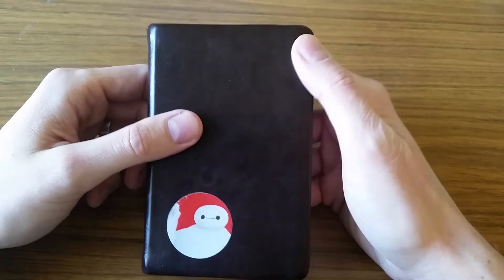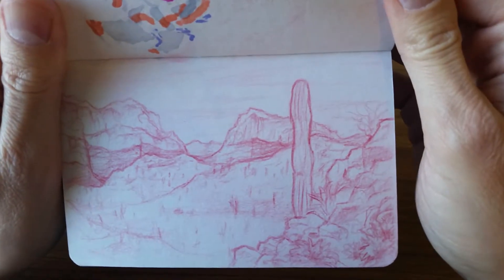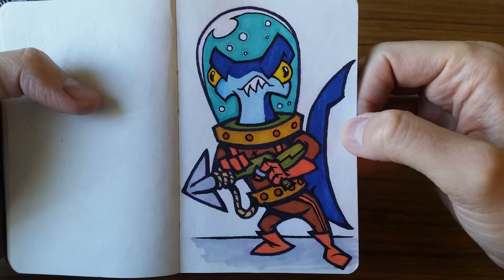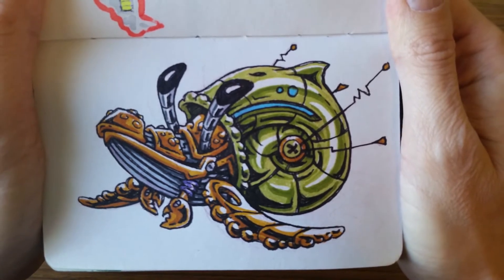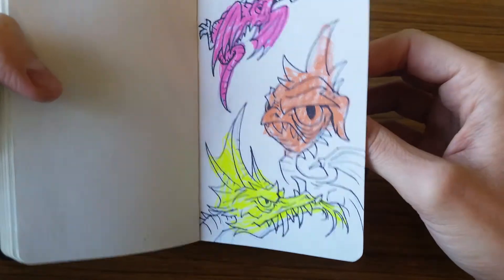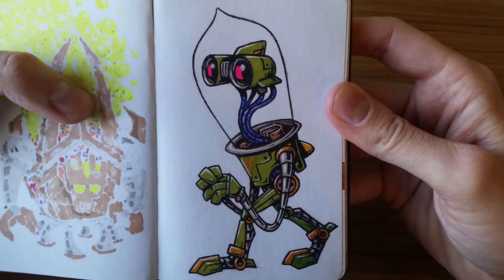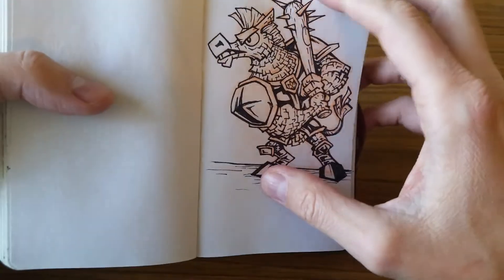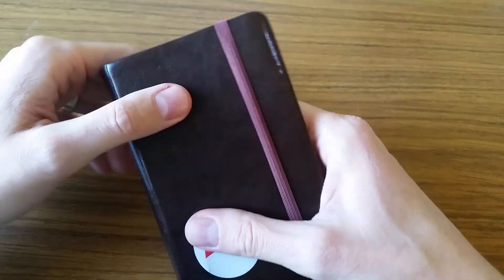Freelance Fridge Sketchbook Flip Through Tour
I'm James Koenig and here's a few of my recently finished travel sketchbook! I love drawing cartoon characters, animals, creatures, aliens, robots, and more. I try and explain a little bit about some of my drawings as I flip through my drawings. Most are sketched with col-erase pencil, then inked, then colored with markers. Enjoy my Sketchbook Tour Session!